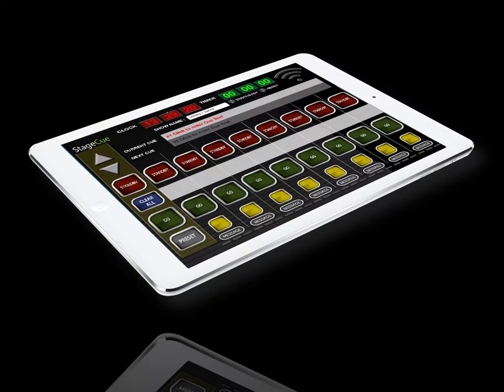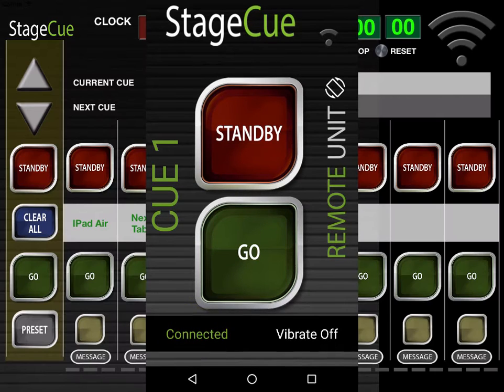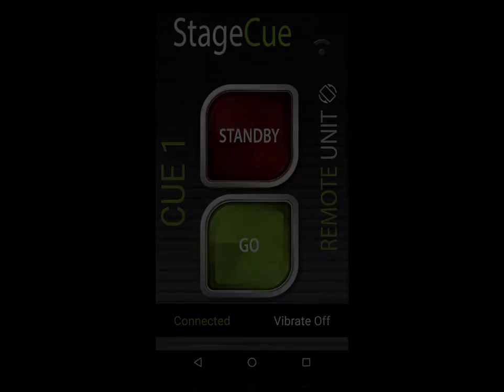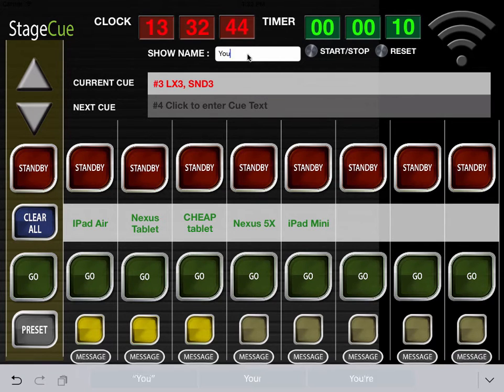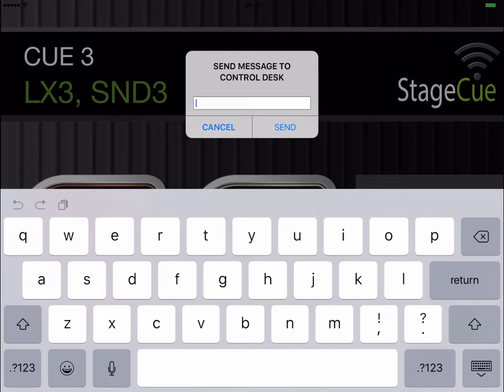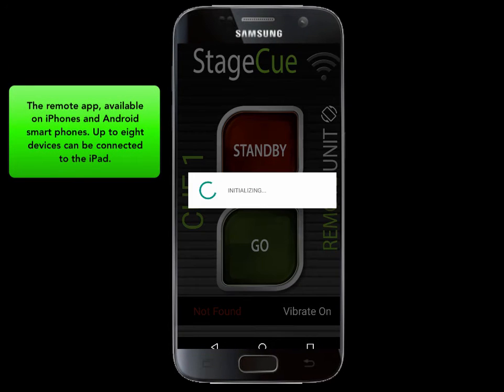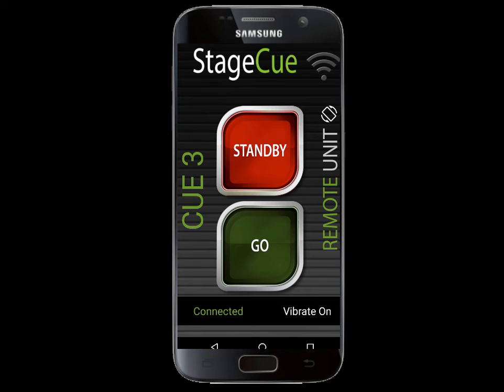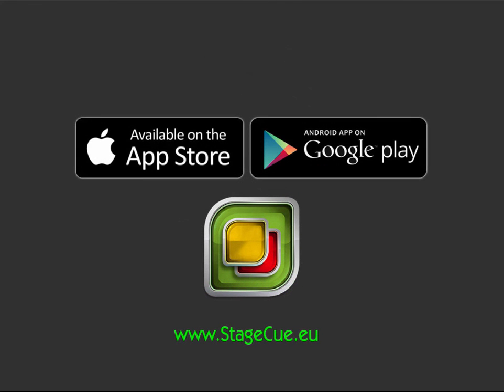StageCue Wifi Cue Light System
The revolutionary new Stagecue Wifi Cue Light system, controlling up to 8 Phone remote devices.

The StageCue app is a totally wireless Cue Light system for Android or Apple devices. Simply connect both devices to the same wifi router.
Using an iPad as the main 8 channel controller it can link to a mix of Apple and Android - phones, tablets and iPads!

A WIFI version of conventional wired cue light systems with added features, such as messaging back to the main desk and more…
At a fraction of the cost of wired systems, completely reworked code to give rock solid performance.

Full details and links to app purchases can be found

Table of Contents:

00:06 - Marker
00:14 - Marker
00:35 - Marker
01:13 - Marker
01:21 - Marker
03:44 - Marker
03:54 - Marker
04:05 - Marker
04:47 - Marker